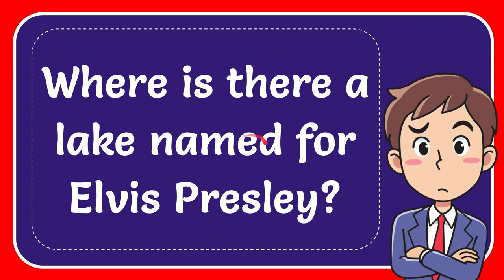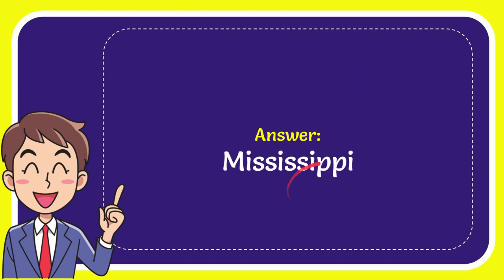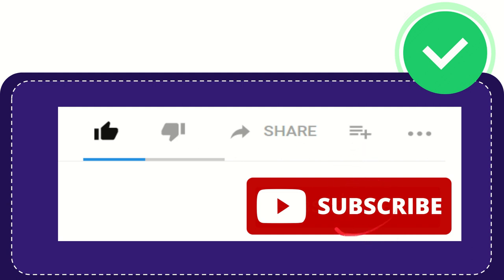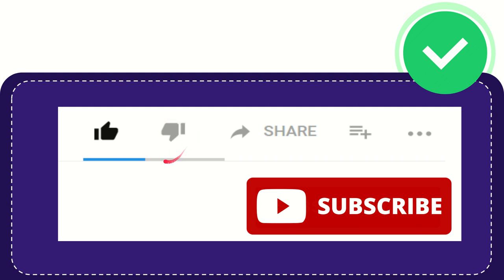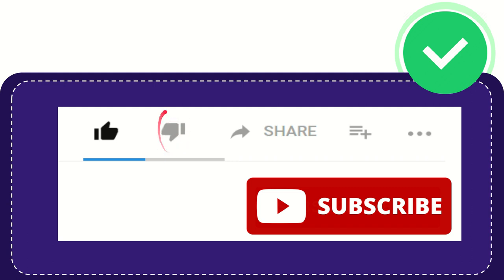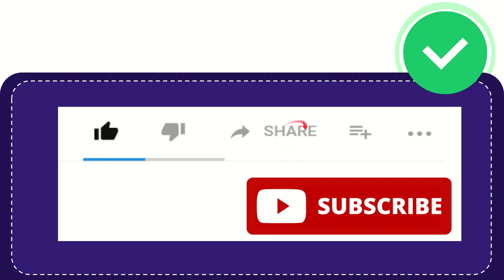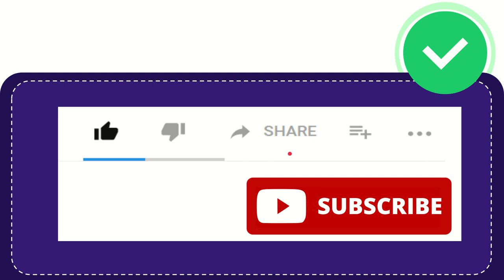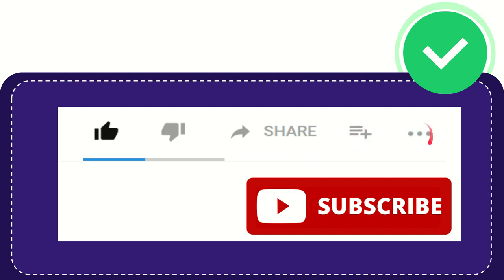Where is there a lake named for Elvis Presley?